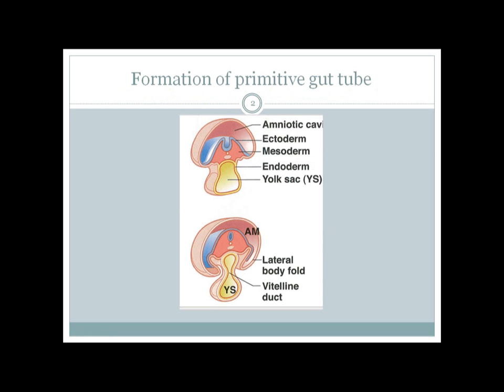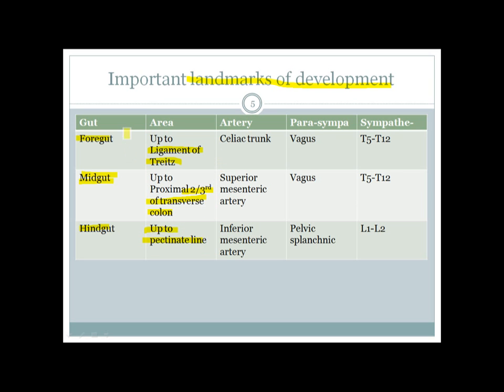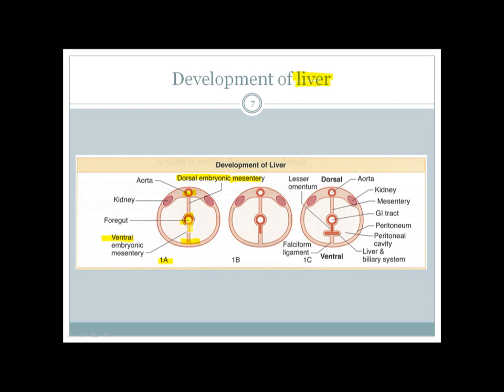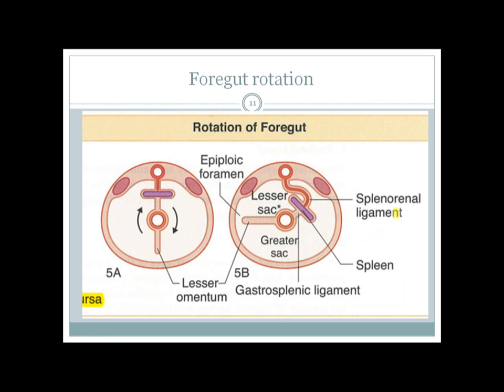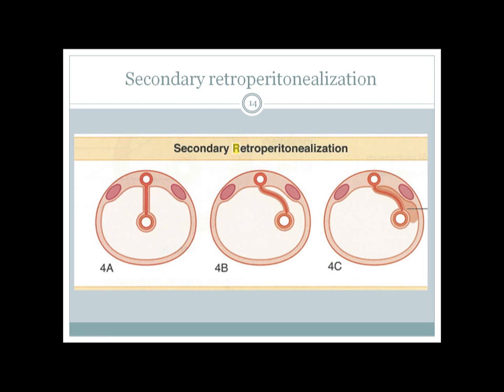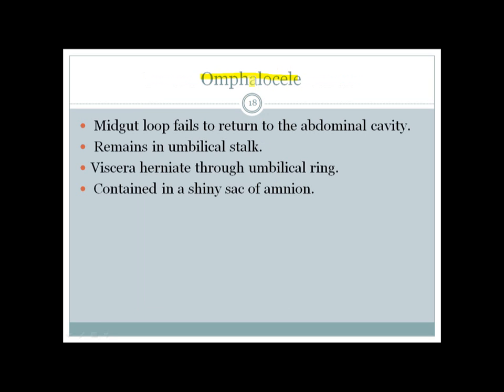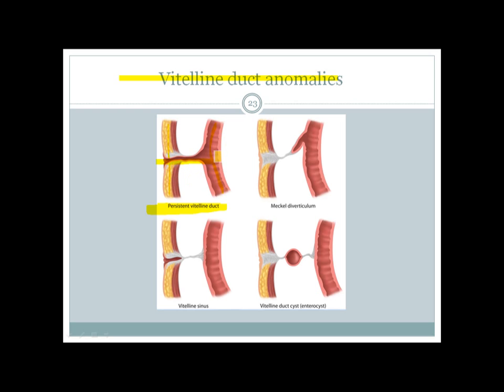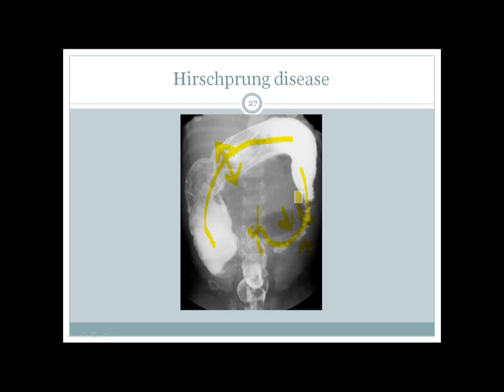Development of GI tract